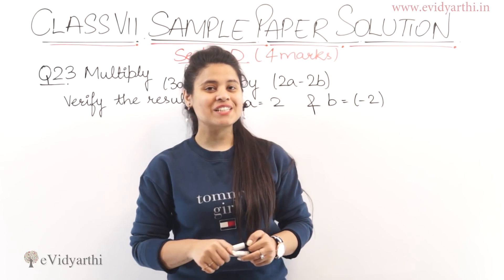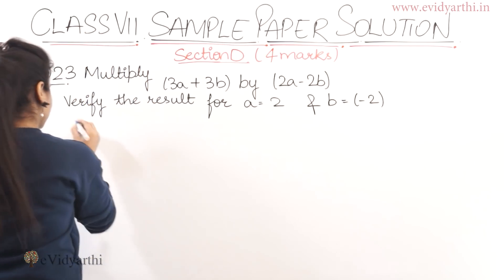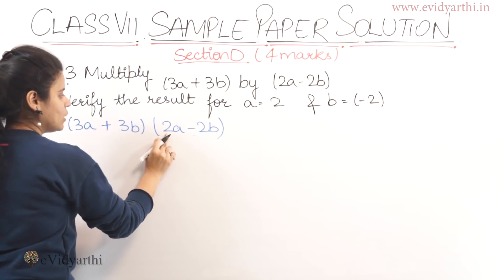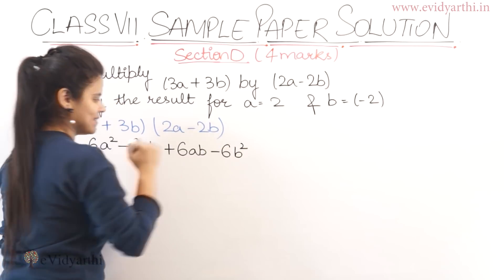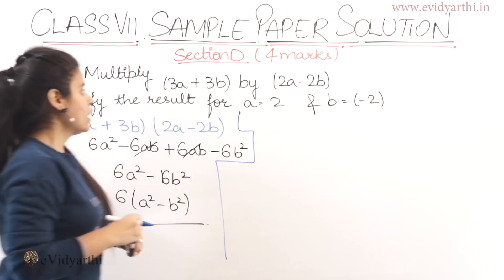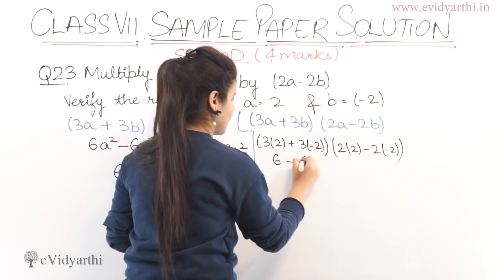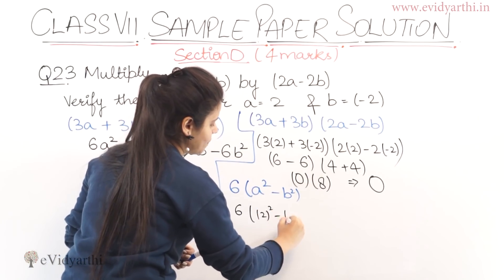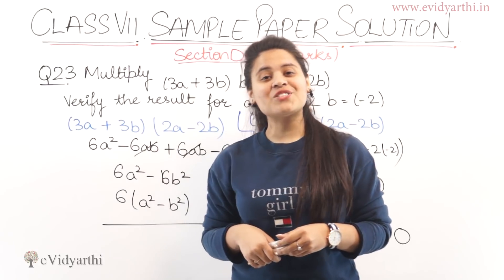Q: 23 Sample Paper - Class 7 Maths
In this video I have solved sample paper question no. 23 of Class 7th 2019 sample paper, Hope you like it, Please comment if you have any question. Soon I will upload rest of the questions.